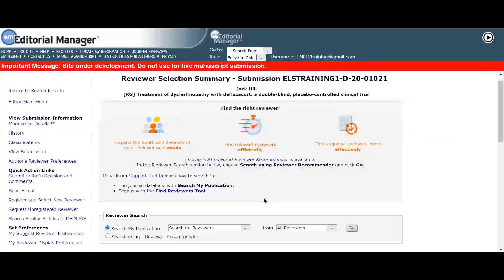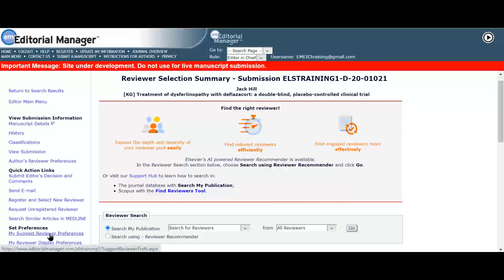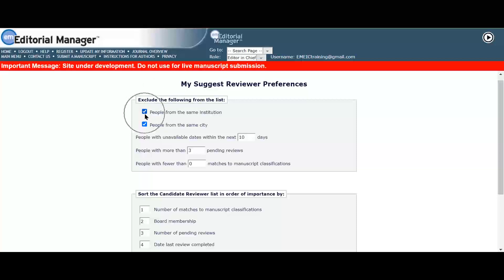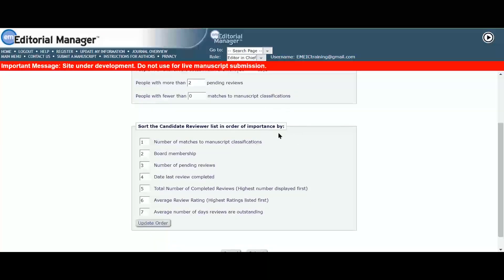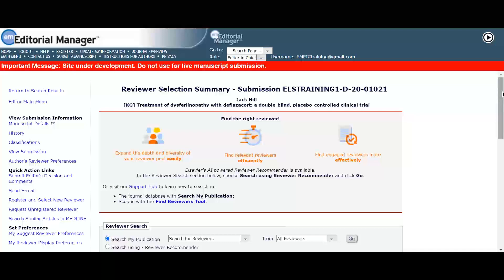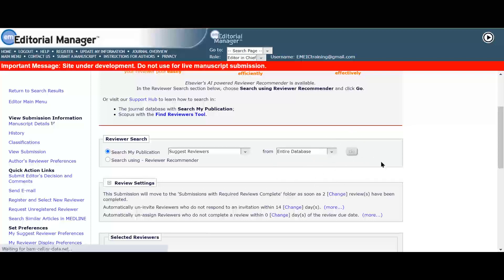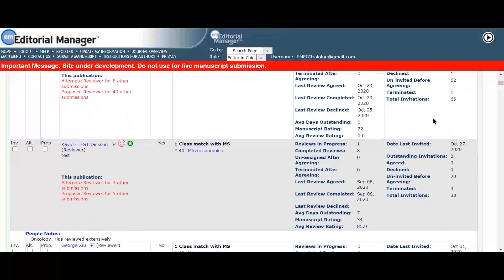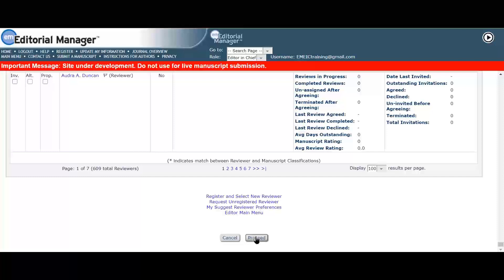How to set your reviewer search preferences on Editorial Manager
We are pleased to present a new series of videos detailing tips and tricks for making the most out of the Editorial Manager submission system. In this video, our editor Serena uses the customizable options in the system to set her preferences for searching for a new reviewer.

We hope you find these videos useful. Don't forget, there are plenty more resources on our Editor Hub